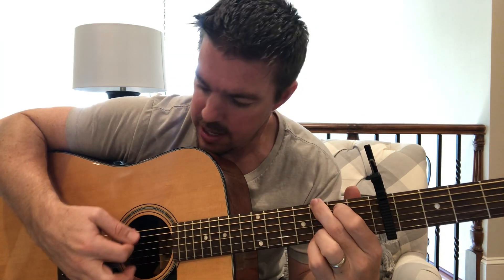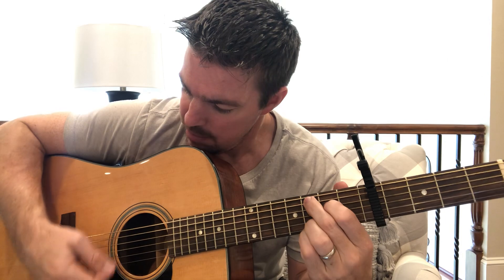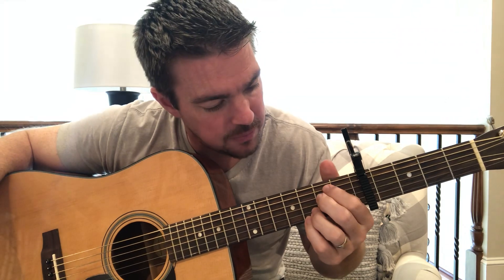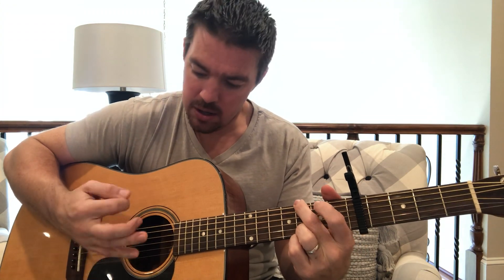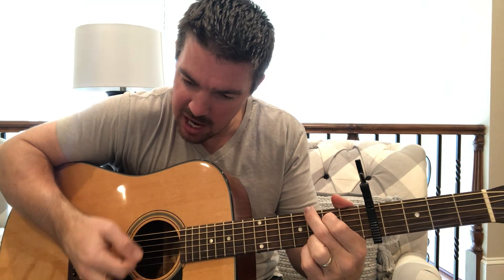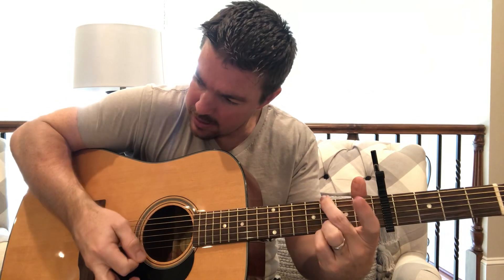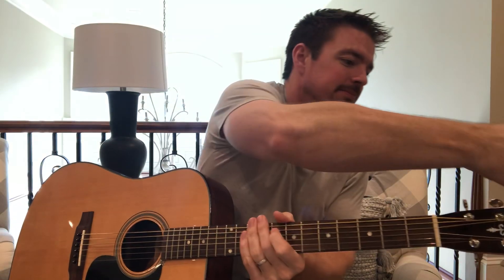It Don't Hurt Like It Used To | Billy Currington | Beginner Guitar Lesson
Use the G, C, Em chords to play " It Don't Hurt Like It Used To" by Billy Currington. I hope you all have enjoyed Billy Currington Week!
God bless!
Matt
**This guitar lesson by Matt McCoy is for beginners to learn simple ways to play today's country favorites.